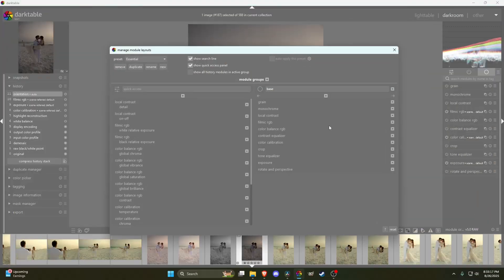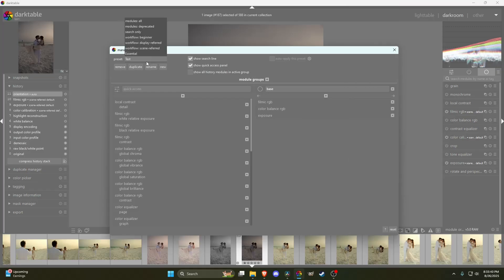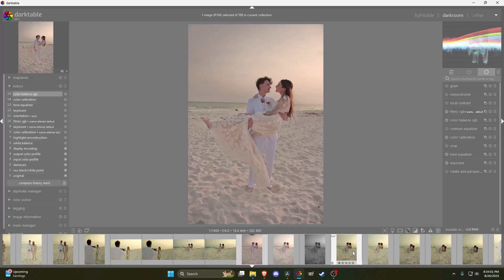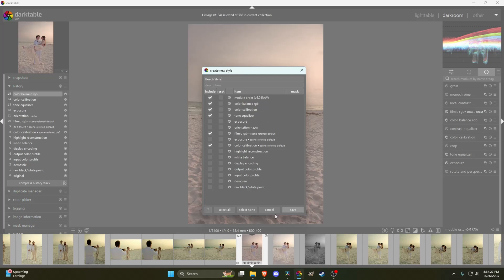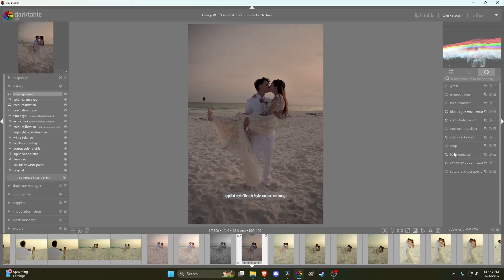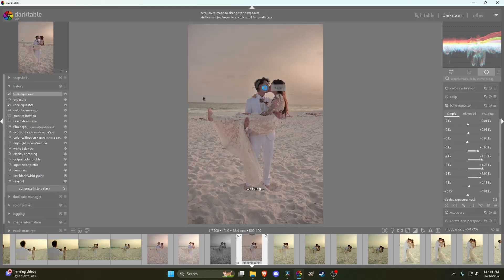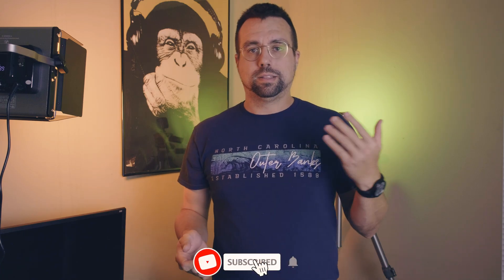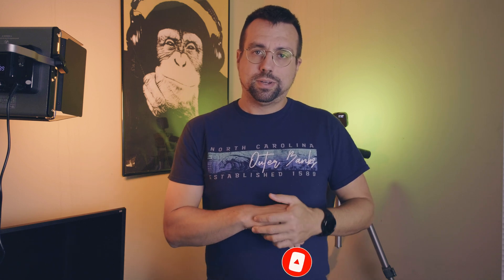Edit Faster in Darktable: Workflow Tips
Want to make your editing in Darktable faster and less overwhelming?
In this quick 3-minute tutorial, I’ll show you 3 simple workflow tips that will save you time and help you stay organized:

✅ Custom Module Groups – build your own editing panel with just the tools you use most
✅ Styles – save your favorite edits and apply them instantly to other photos
✅ Keyboard Shortcuts – a couple quick keys to speed up your editing sessions

These tricks are perfect if you’re new to Darktable and tired of scrolling through endless menus, or if you’re already editing and just want to cut your workflow time in half.

00:00 - Intro
00:20 - Custom Module Groups
01:22 - Styles (aka presets)
02:03 - Keyboard Shortcuts
02:34 - Outro